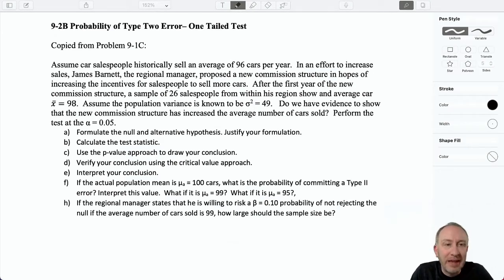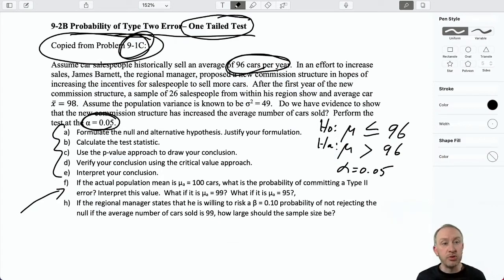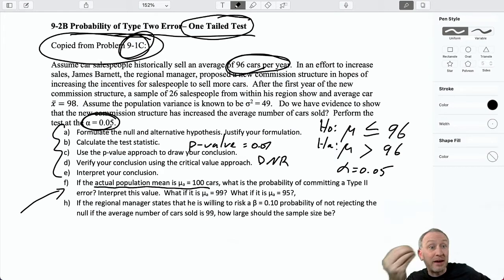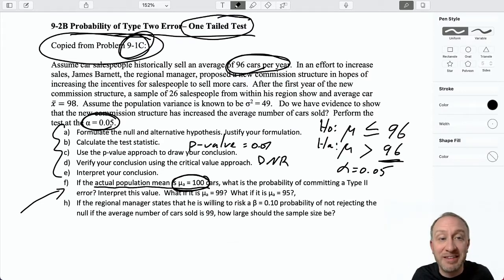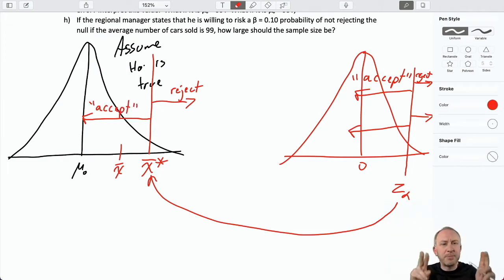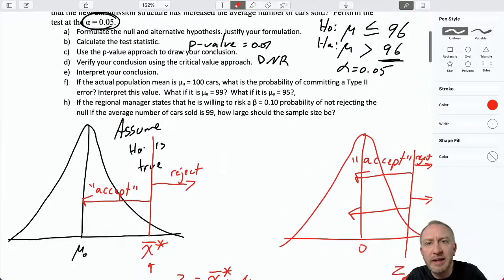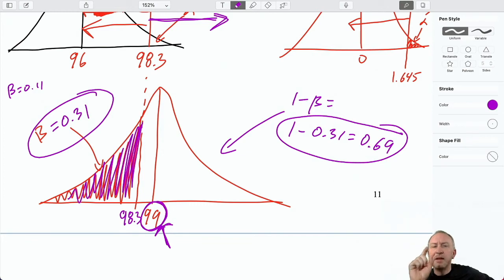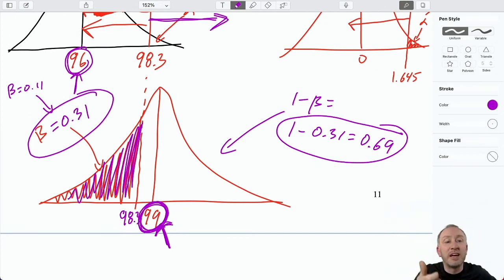Statistics Module 9 V2 - Probability of Type Two Error, Two Tail Test, Problem 9-2Bf